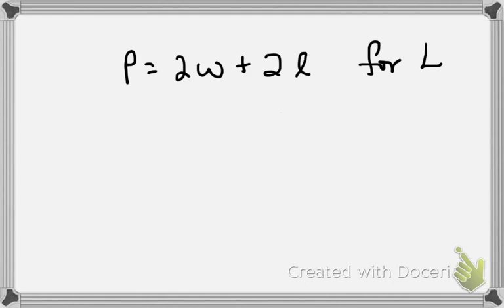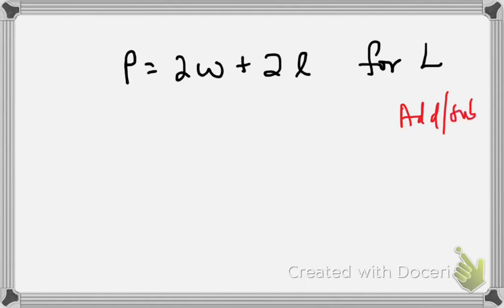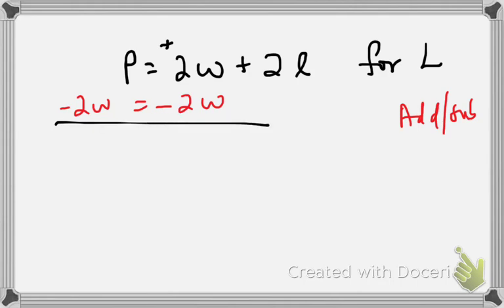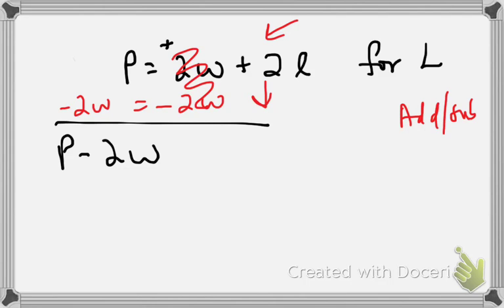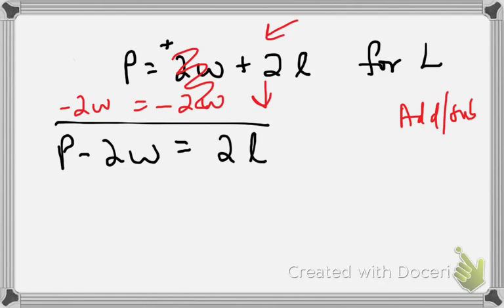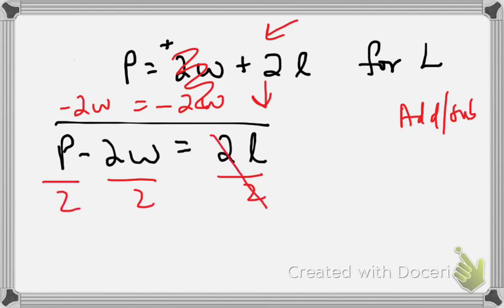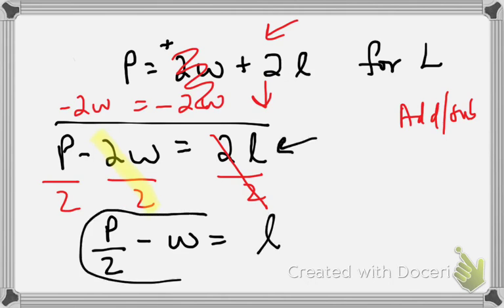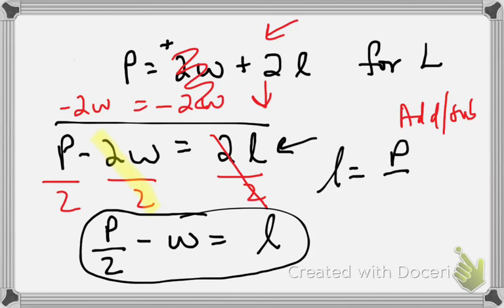Literal Equation Q12